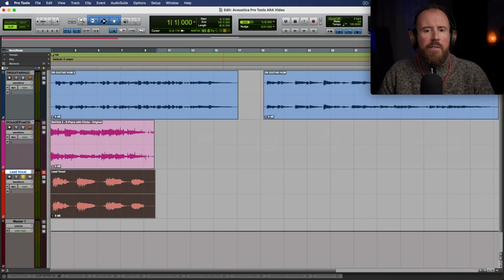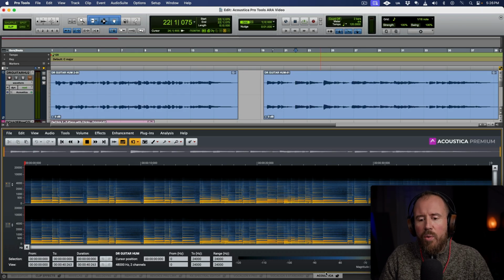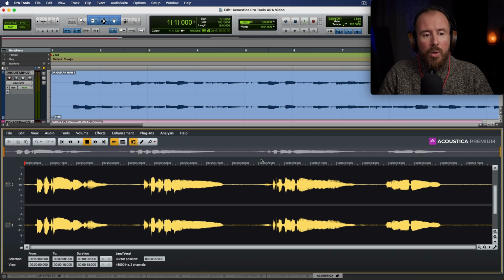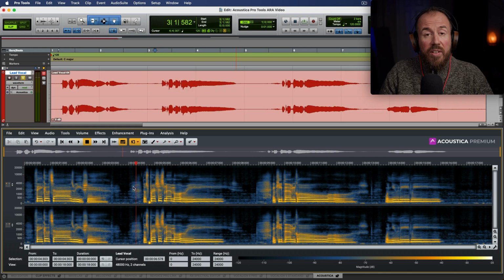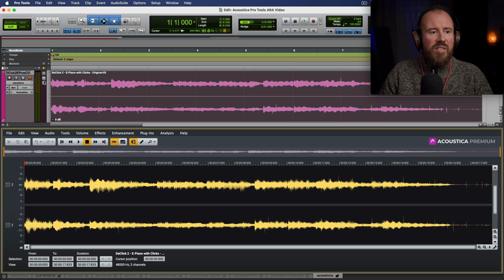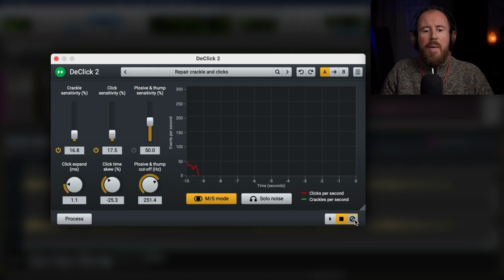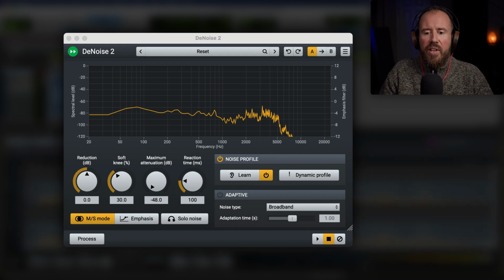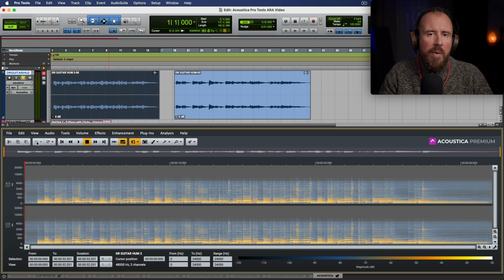Fast Audio Repair in Pro Tools using Acoustica ARA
00:00 - Introduction
00:51 - Using Acoustica as an ARA plug-in in Pro Tools
02:43 - Removing background noise and unwanted sounds from a vocal take
07:03 - Cleaning up an electric piano recording
09:04 - Getting rid of guitar amp noise

Acoustica has been a trusted solution for audio editing, post-production, podcast creation, mastering, and audio repair for over two decades, delivering rock-solid performance and unparalleled sonic quality.

Hot on the release of Acoustica 7.7 which introduced ARA support for Pro Tools (version 2024.10 and later), this video with presenter Marcus Huyskens shows how some common audio issues can be fixed in seconds using the Acoustica audio repair tools. Fixing your audio has never been easier or more transparent.

Acoustica excels in cleaning up recordings by removing noise, clicks, and pops, and restoring audio to pristine quality. The onboard deep learning tools can rescue dialogue with background noise, making it ideal for post-production work. Additionally, Acoustica supports multi-track editing, allowing for precise adjustments and seamless integration of various audio elements.